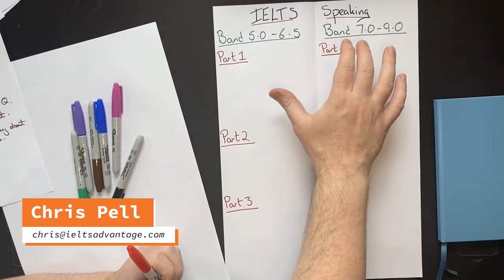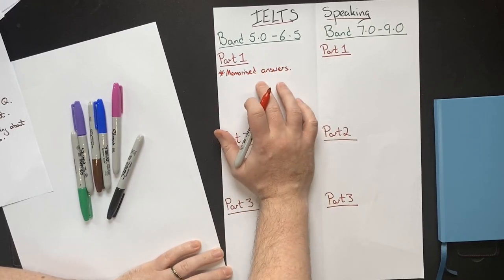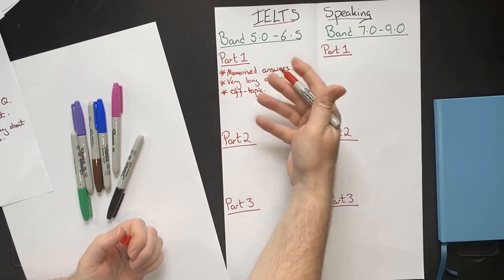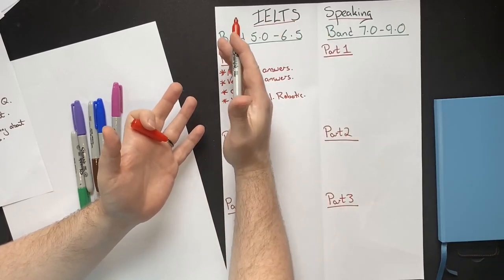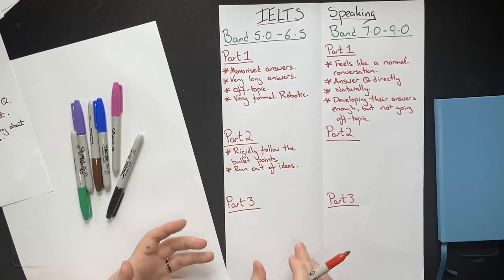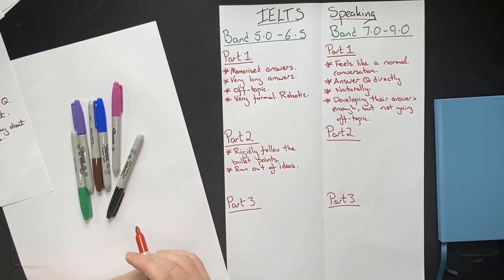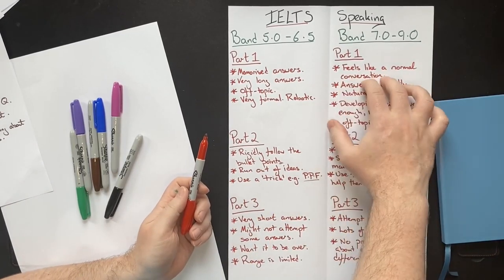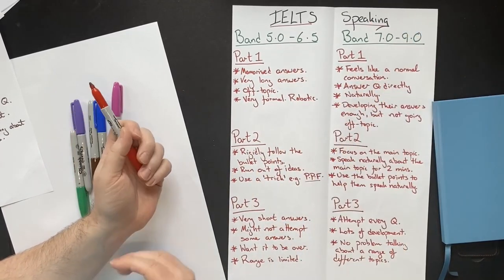How do I get a Band 9 in IELTS Speaking!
Do you want to improve your IELTS Speaking score? Do you want to achieve a Band 7, 8 or 9? In the new video, I show you how to achieve a Band 7, 8 or 9. To see how, watch the lesson now.